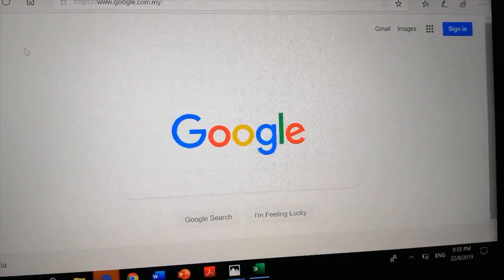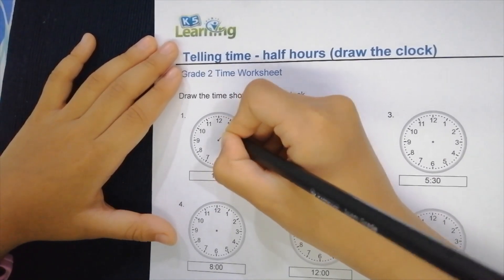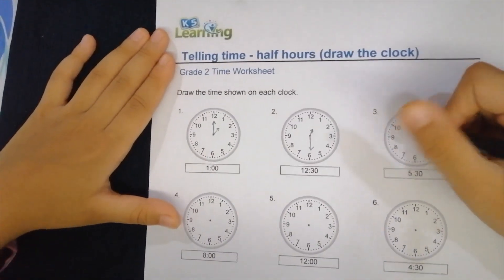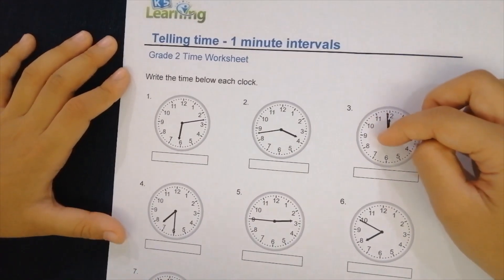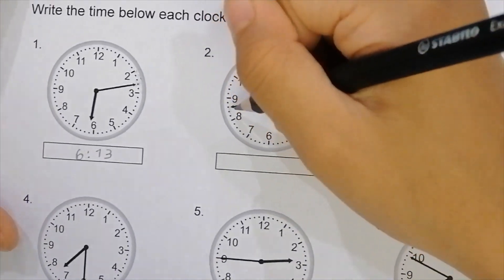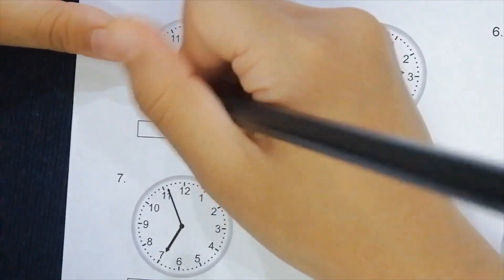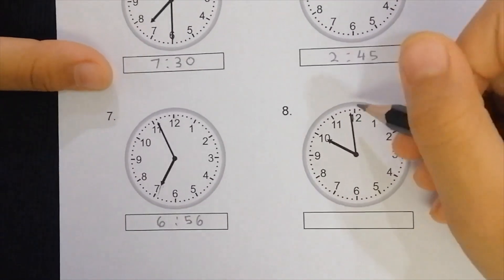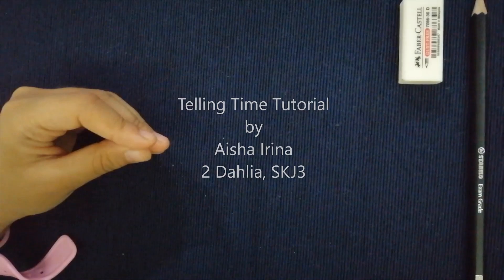Telling Time Worksheet (Grade 2 Math)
by Aisha Irina Ahmad Salahuddin
2 Dahlia, SKJ3